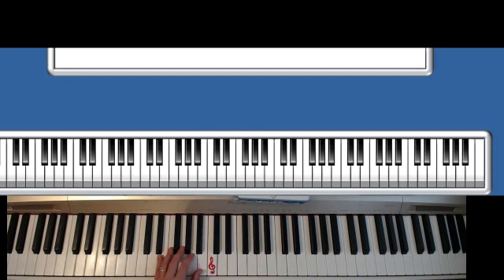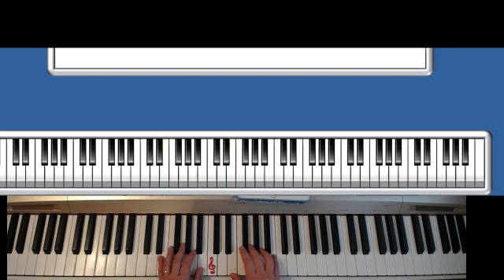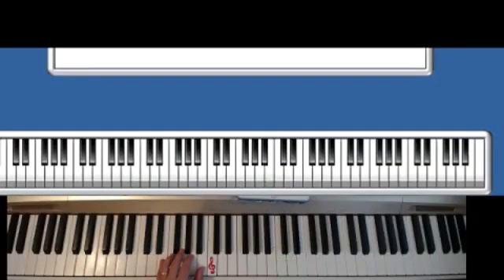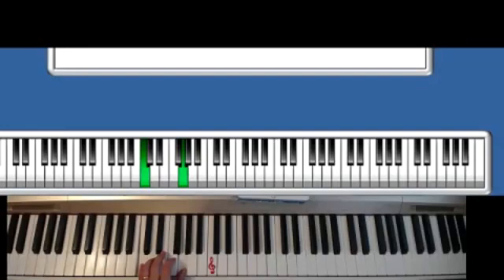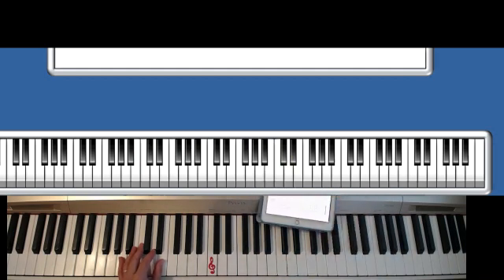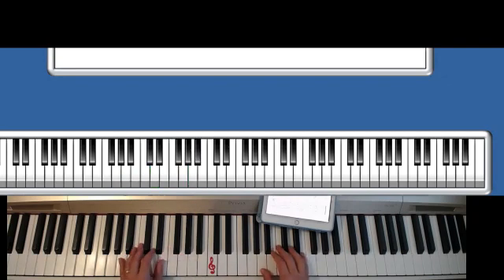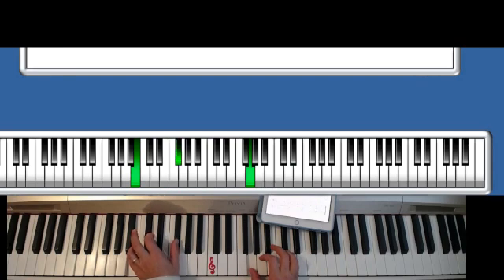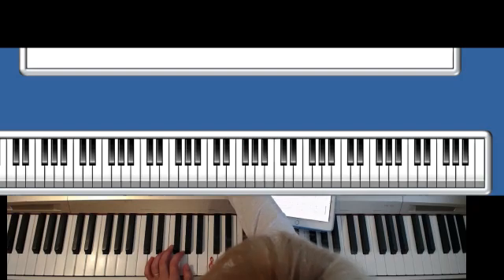we are 3 kings